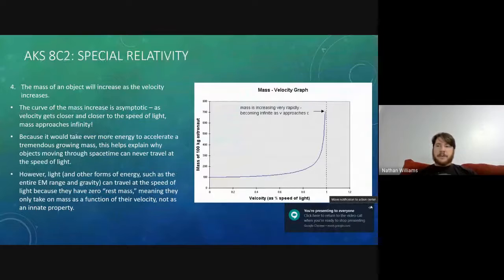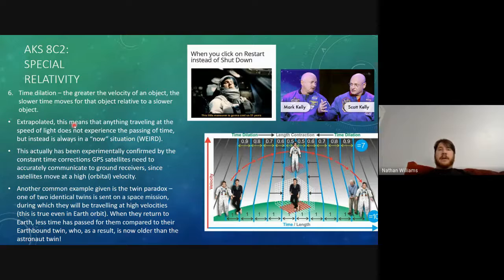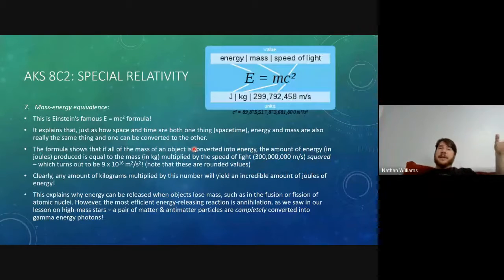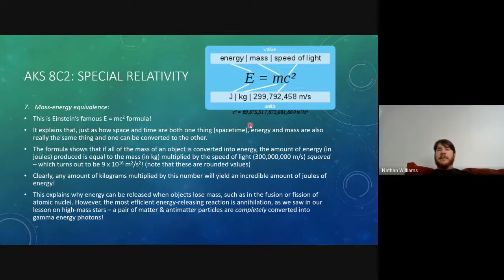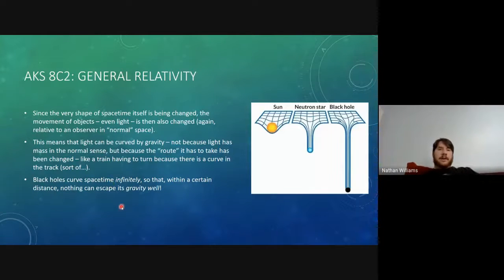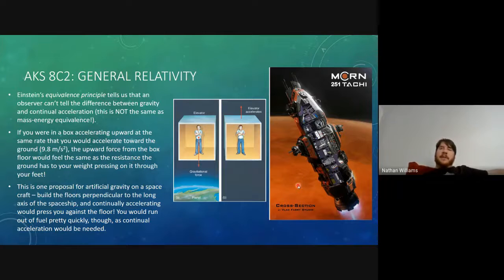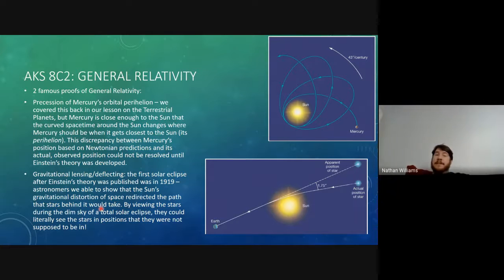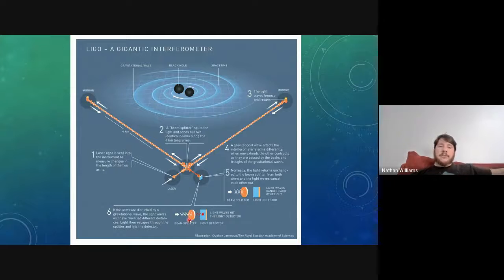DLD 4 Mar 19 2020 Relativity Part 2 Video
Part 2 of the Relativity Lesson - make sure you have watched Part 1 first!